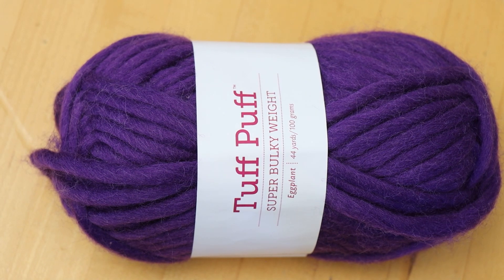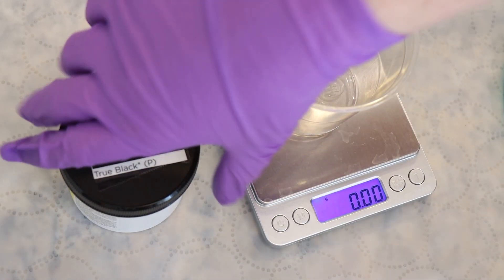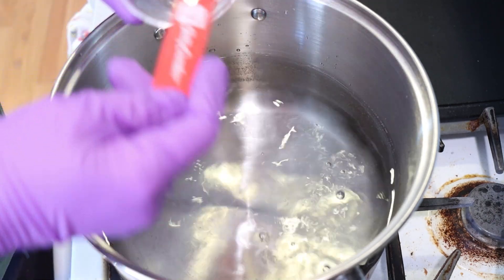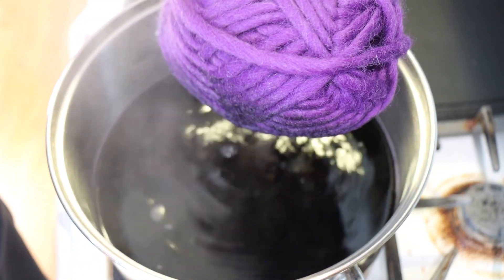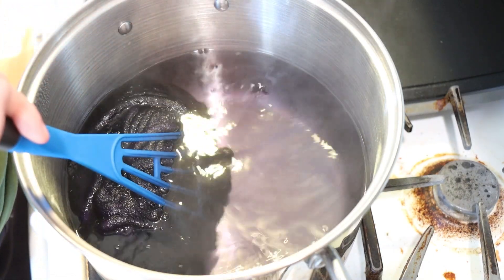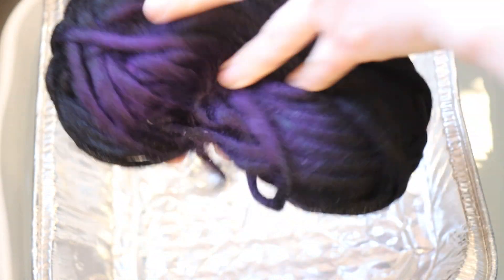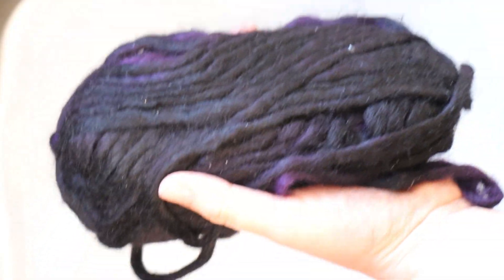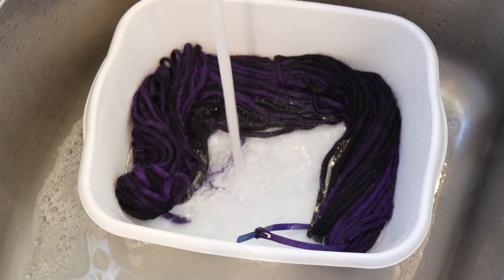Dyepot Weekly #518 - Overdyeing a Commercial Ball of Yarn for a Gradient Super Bulky Colorway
VIDEO CONTENTS:
[0:00] Tuff Puff
[0:39] What is our project today?
[2:16] Preparing the dye
Measured out 0.5 g of Dharma true black acid dye
Dissolve in hot tap water
[3:00] The dyebath
16 cups of water + 6 T white vingear (5% acetic acid vinegar)
bring it to a boil
[4:24] Dyeing the yarn
starting with a dry ball of yarn
wait 30 minutes then add some more acid then heat for 30 more minutes
[8:03] Rinsing the ball of yarn
[9:06] Unwinding the ball
[10:43] Washing the yarn
[11:29] Conclusions